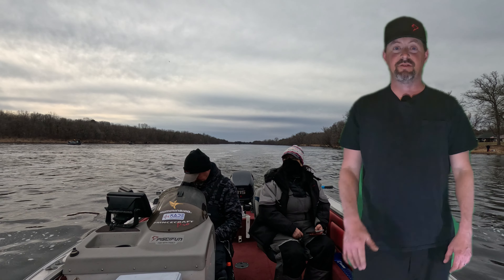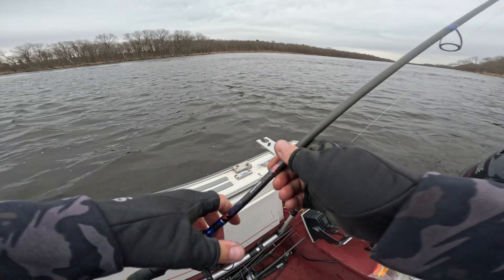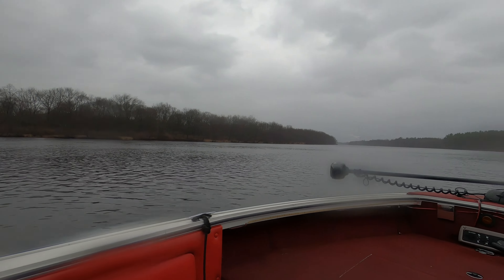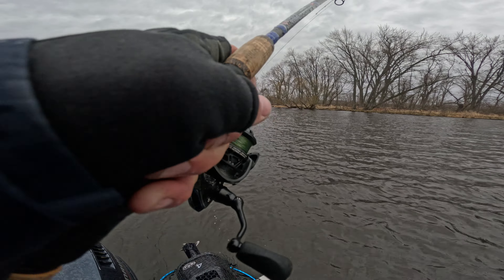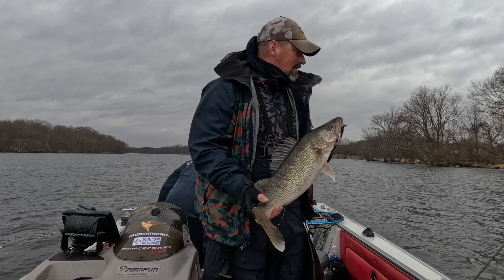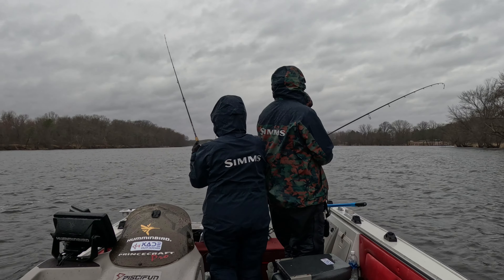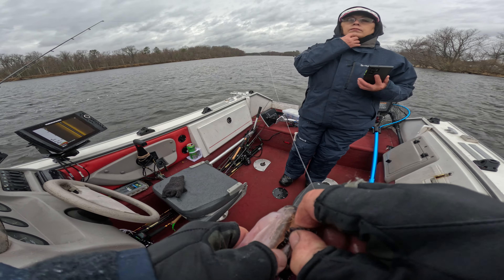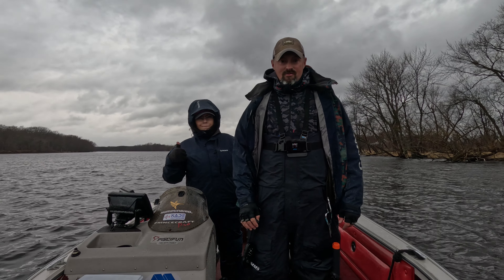Rainy walleyes(the spawn is on)!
Welcome back! We are fishing the Wisconsin river in Nekoosa! The wind and rain made for tough conditions, but the fish were HUNGRY.

THE rods: KADE outdoors:
7'2" MAG light fast action carbon core walleye
7'2" MED Light fast action carbon core walleye
7'2" MED Extra fast action carbon core walleye
6'9" MED Light fast action carbon core walleye